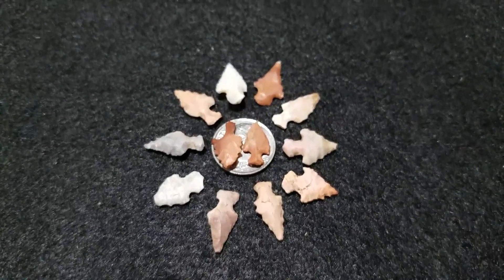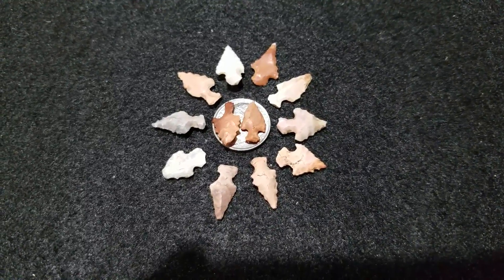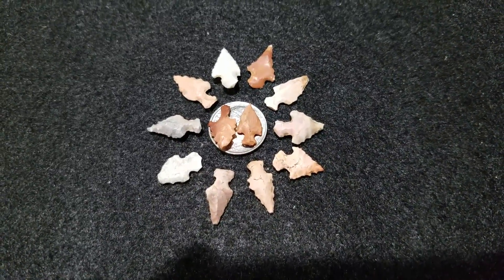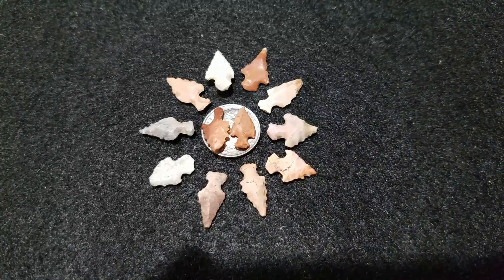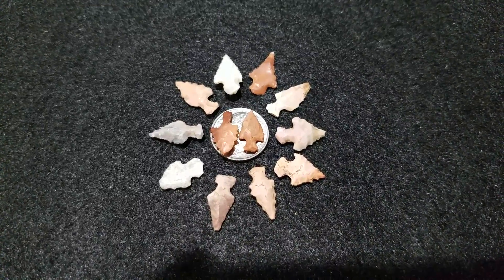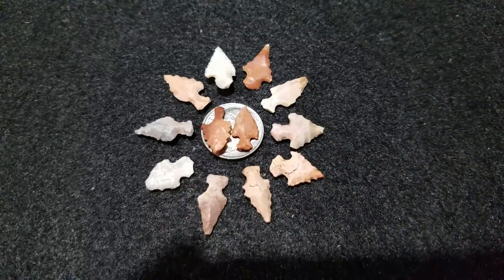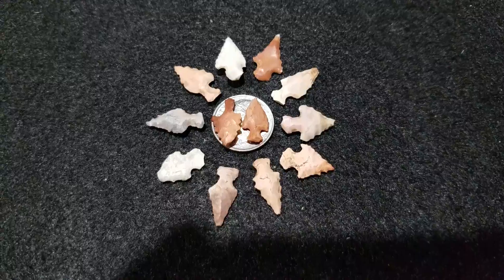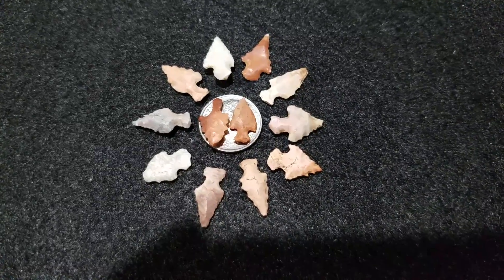Smallest point challenge response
Some itty bitty birdies